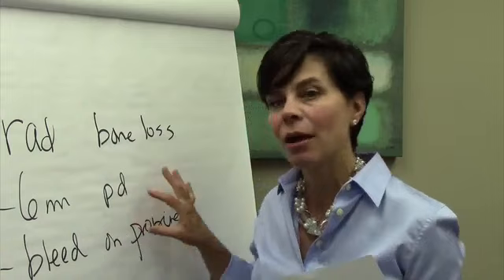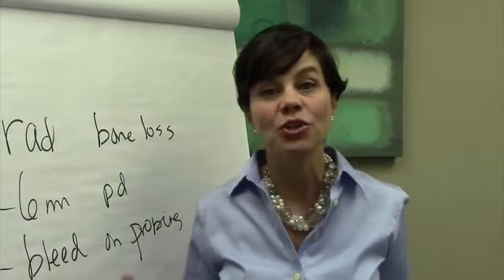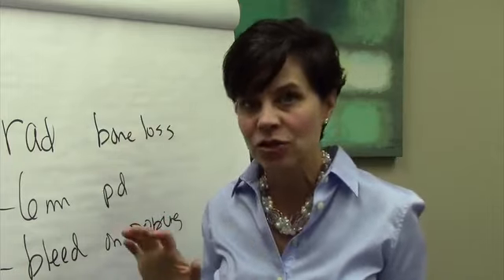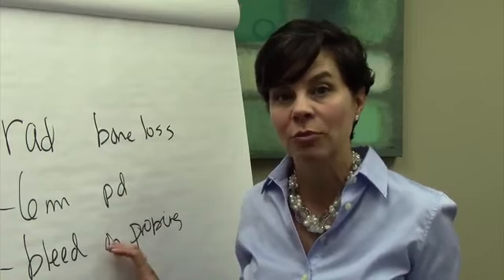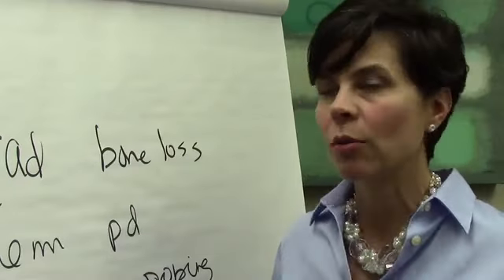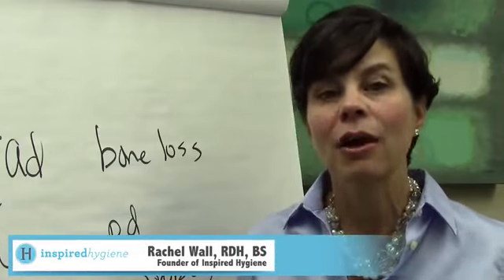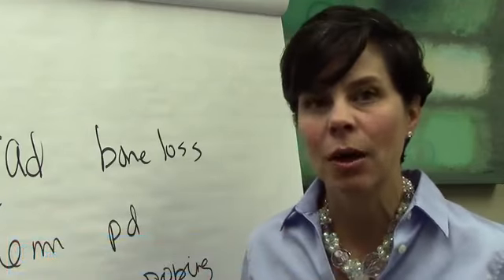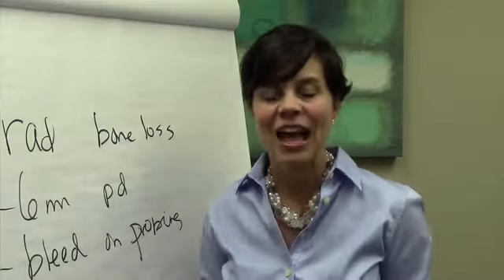What if there is no calculus?